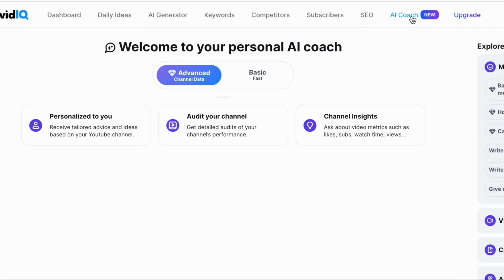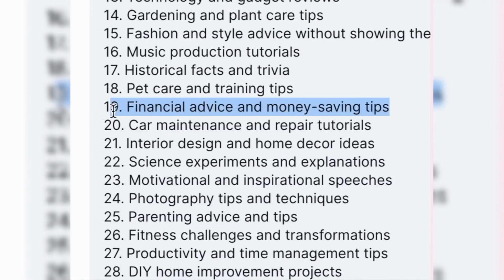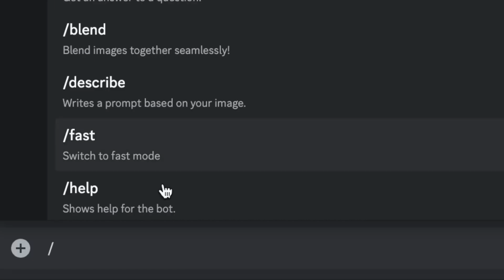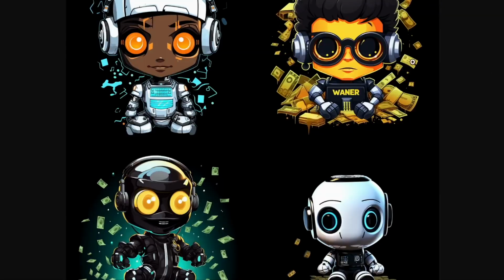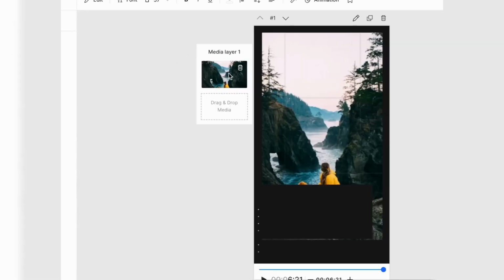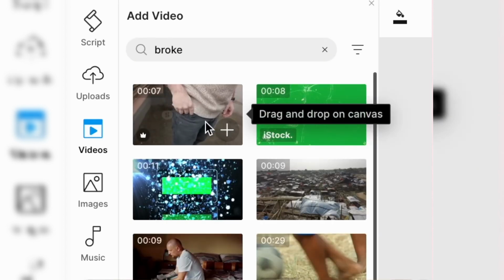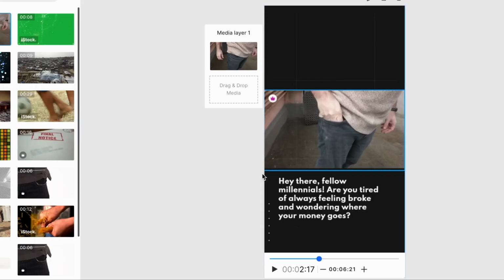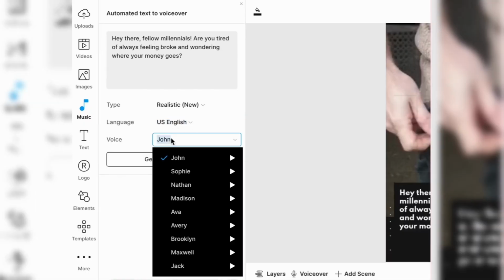How To Make Faceless YouTube Videos 🎬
Are you an aspiring content creator looking to maintain your privacy while delivering engaging and captivating videos? Look no further! In this comprehensive guide on "How To Make Faceless YouTube Videos," we unveil the techniques and tools you need to protect your identity while still creating top-notch content that resonates with your audience.